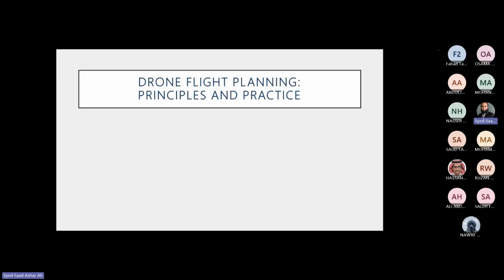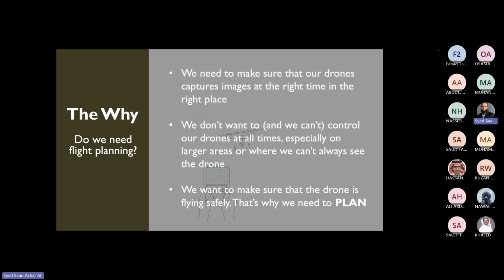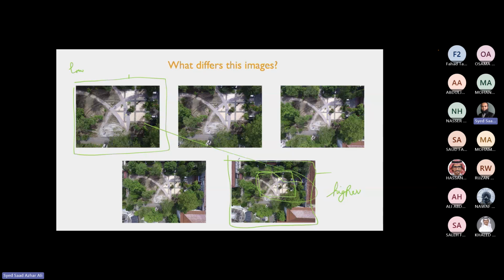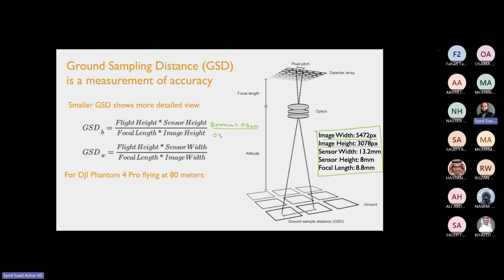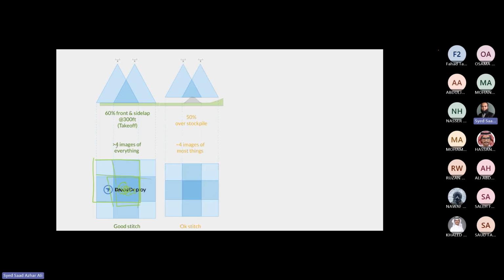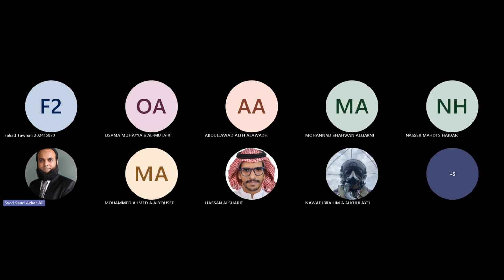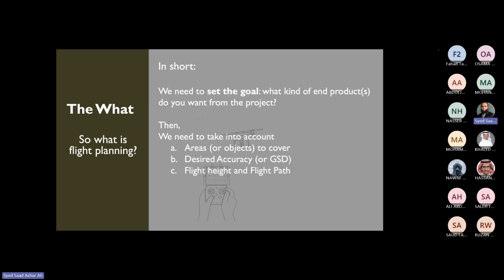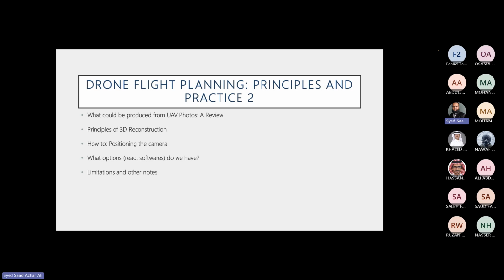AE 575 Nov 4 - UAV Path Planning